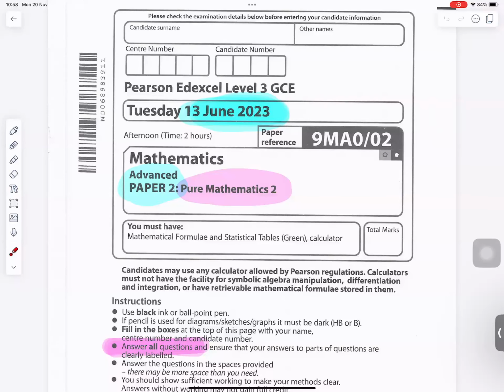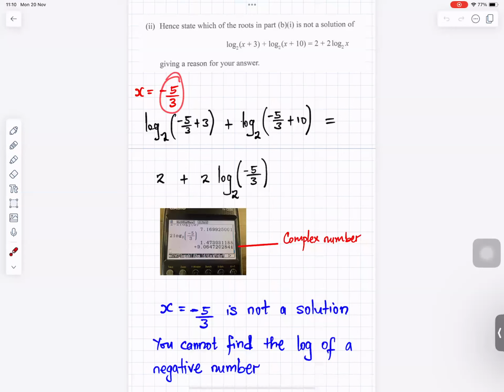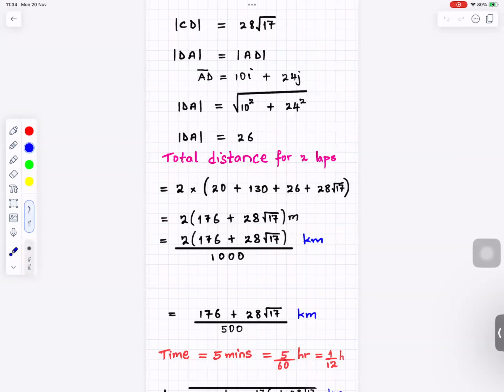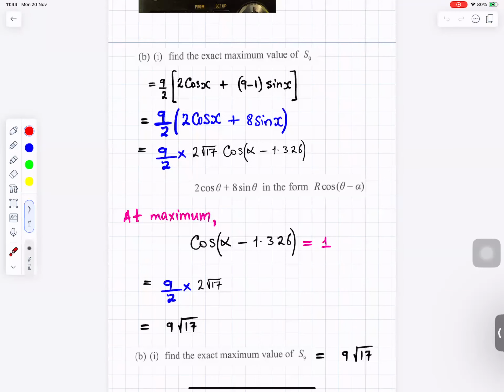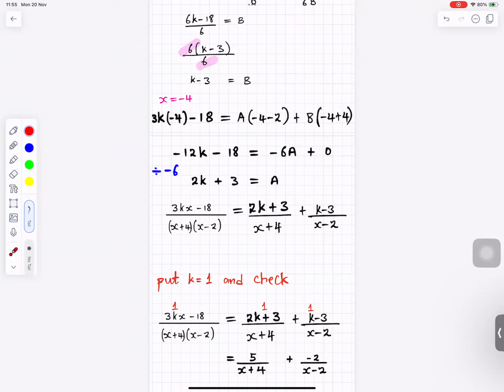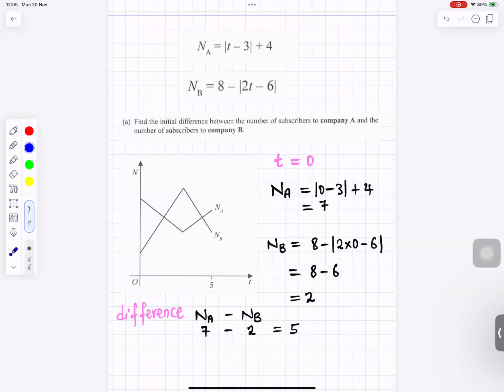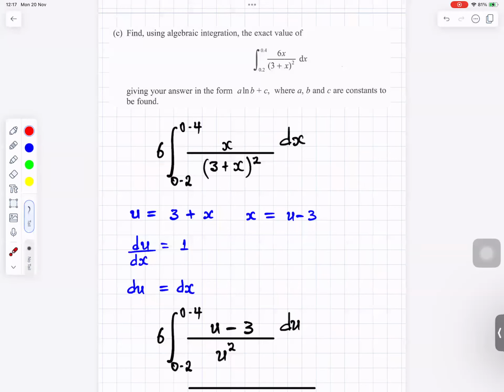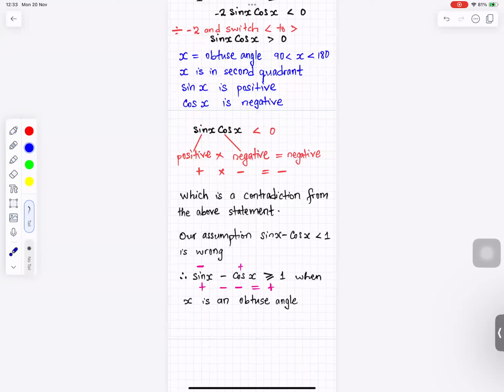2023 pure maths paper 2